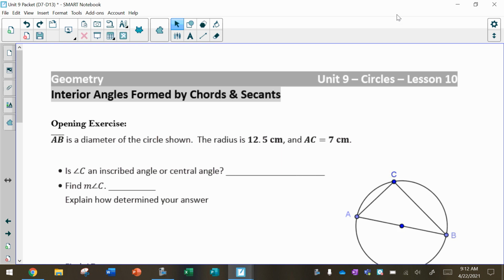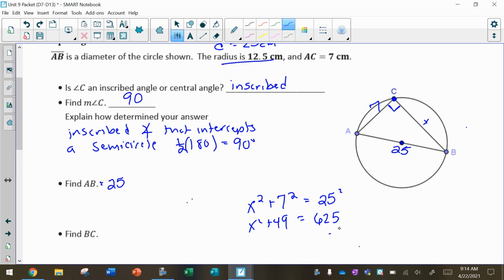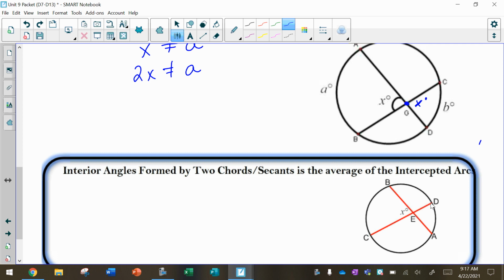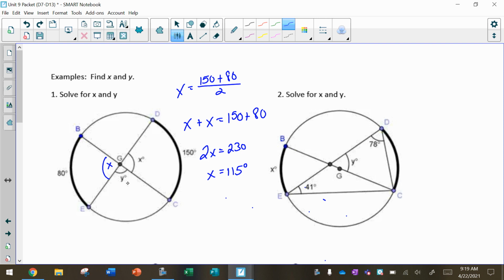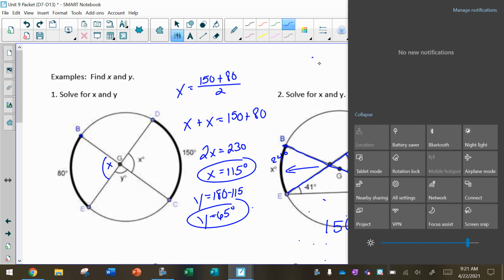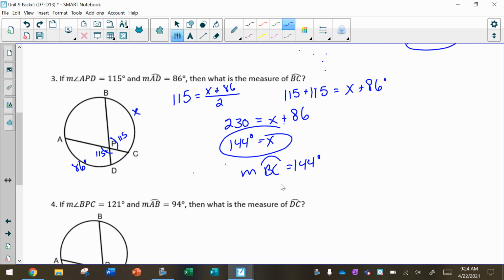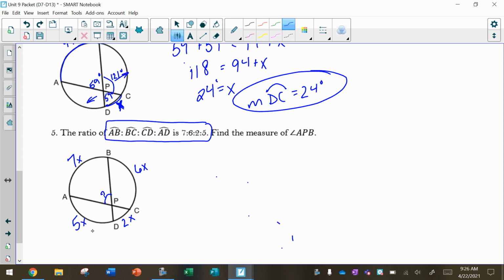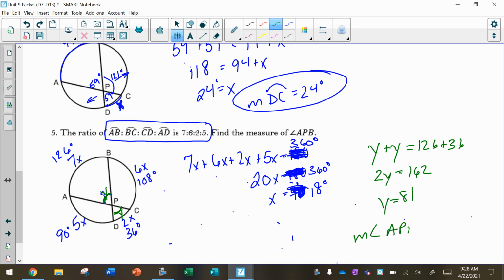Unit 9 D10 interior angles formed by Secants&Chords